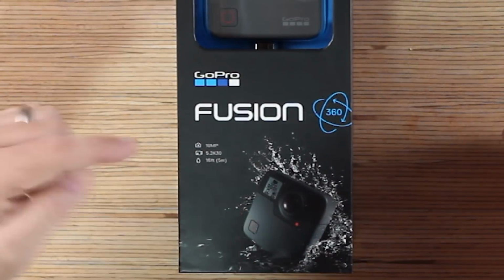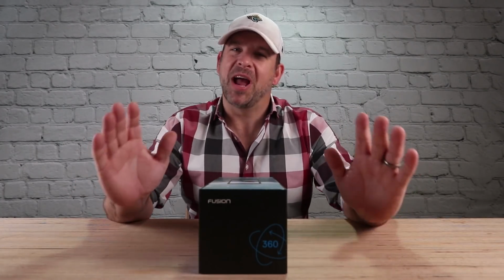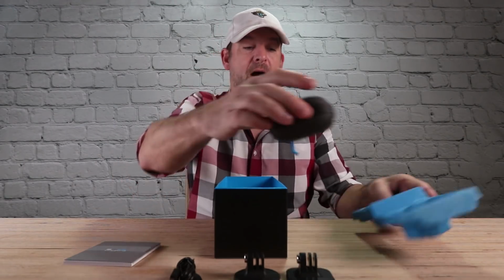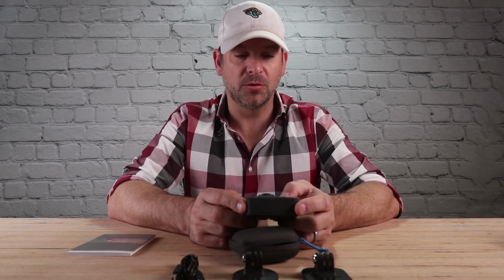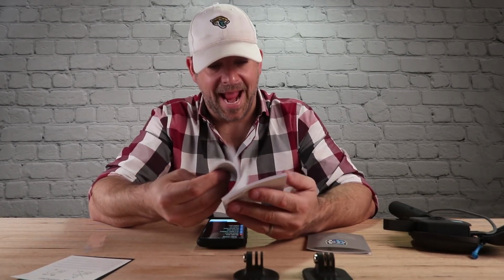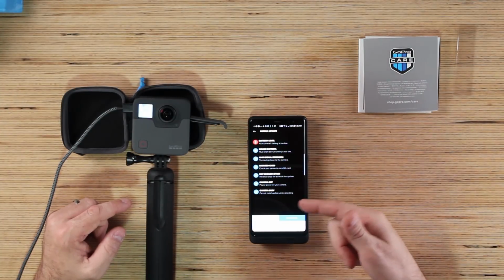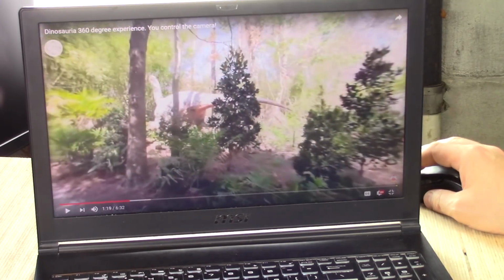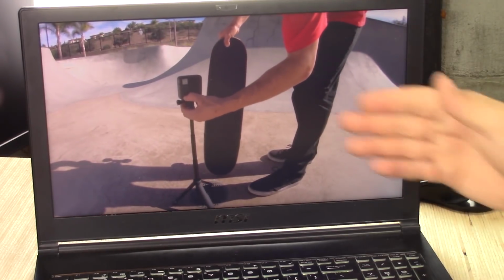Why I'm Returning My Gopro Fusion 360 Camera!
This episode of Unbox Warehouse we are taking a look at the new Gopro Fusion.  This is Gopro's all new 360 degree camera.  This is said to be one of the best action cameras.  But this camera review was harder than we thought. The tech review of this Gopro was on of the more difficult cameras to use.  The camera itself is fairly easy to use but the software is a pain.

It took forever to render the video and then you have to use Premier Pro plugins to utilize the over-capture feature.  For everyday 360 degree videos we suggest investing in a Gear 360 by Samsung.

If you wanna chat Twitter is the best method.

If you are a fellow YouTuber I strongly suggest using TubeBuddy.  Here is a link to sign up for free-

Ask Me Questions On Twitter and Follow Me To Find Out What's Coming Up On Unbox Warehouse-